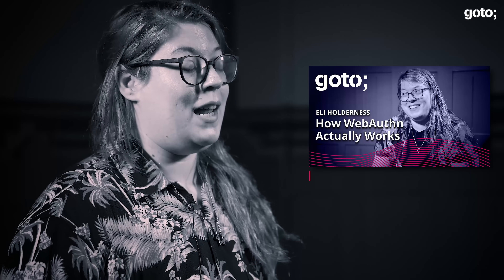Beyond Passwords: How WebAuthn Actually Works in 2 Minutes • Eli Holderness • GOTO 2023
Eli Holderness - Developer Advocate & Professional Nerd  @Eli Holderness

ABSTRACT
Passwords are a pain, and we all know it. They're either insecure or impossible to remember, and password managers can only go so far. How can we do better? The answer is WebAuthn.

WebAuthn is set of standards that allows you to use hardware authentication tokens (like a YubiKey) to authenticate with web services, and it's absolutely magic. Join me for a deep dive on what WebAuthn actually is, how it works, and how to implement it in your own web services. We'll also discuss the practicalities of using hardware tokens in practice, the protocols they use to interface with your devices, and the mysterious cryptography that they use to keep you safe. [...]